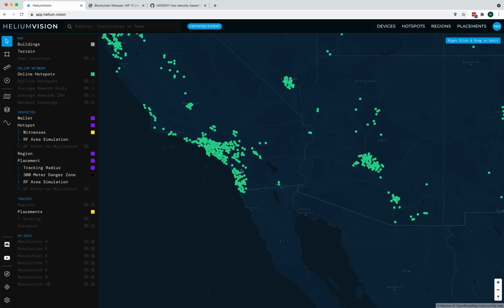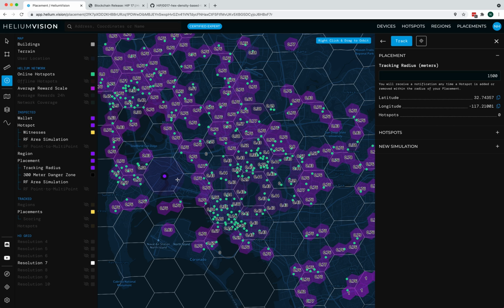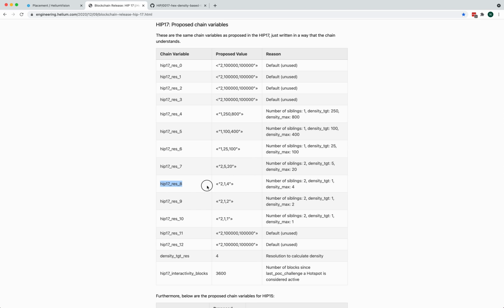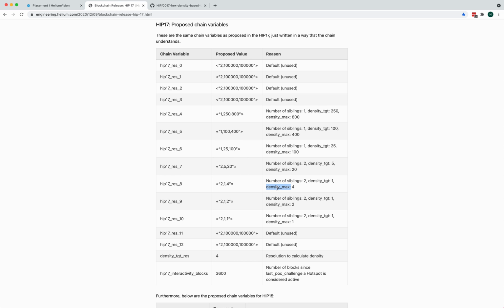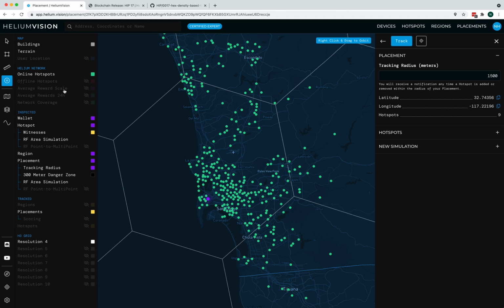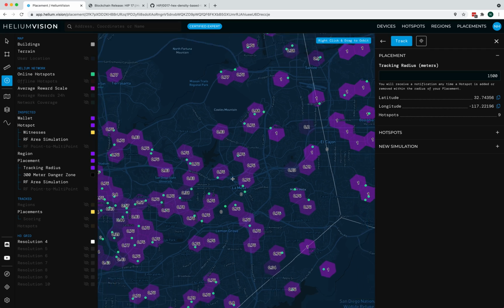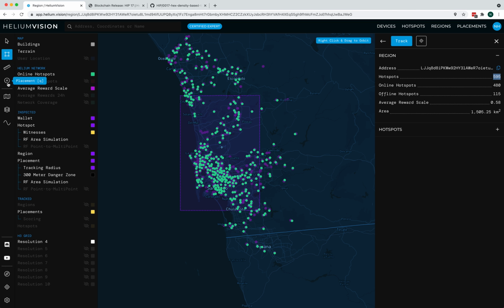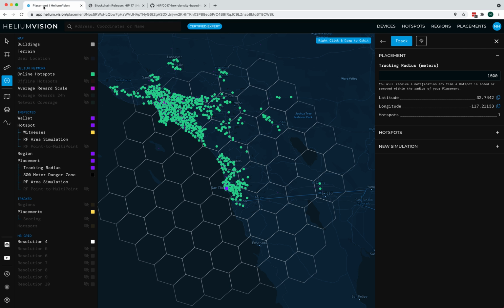How HIP17 works to determine density for Helium Hotspots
Wondering why your hotspot is getting transmit reward scaled even when it's by itself in its own res 8 or res 7 hex?  What resolutions do you need to check?  What the heck is "transmit reward scaling"?
𝐈𝐌𝐏𝐎𝐑𝐓𝐀𝐍𝐓 𝐂𝐎𝐑𝐑𝐄𝐂𝐓𝐈𝐎𝐍𝐒
1) Transmit reward scaling replies to your rewards for beacons and your rewards for witnessing a transmit-reward-scaled beacon.  You do not get transmit reward scaled for witnessing an unscaled beacon.  Might need to read that through a few times.  :)

2) Density target doesn't *immediately* jump to density max upon meeting the minimum number of siblings; it scales up.  For example, at res 8, if you have 2 siblings which meet the density target, you can have 2 hotspots in your hex, NOT 4.  Once you have 3 siblings which meet the density target you can have 3 in yours without scaling.  4 siblings = 4 in yours, but past that you've hit the density max (4 at res 8) and so it doesn't matter how many more siblings you have that meet the density target.

𝗪𝗵𝗮𝘁 𝗱𝗼𝗲𝘀 𝗚𝗿𝗶𝘀𝘁𝗹𝗲 𝗞𝗶𝗻𝗴 𝗱𝗼?
GKI helps you understand the intersection of the blockchain and the meatspace.  Whether free online content on blog posts or videos or paid consulting, my goal is to help you understand this fascinating space.